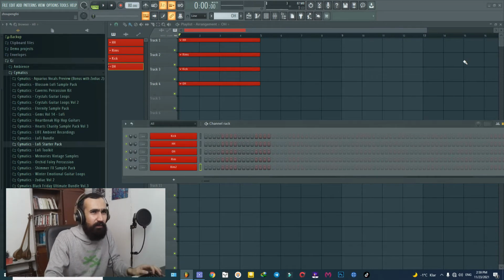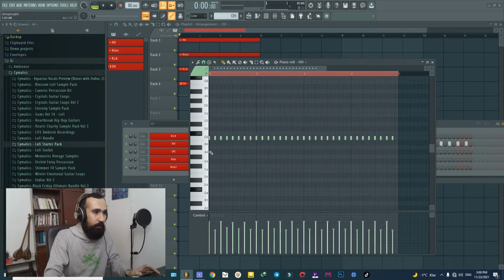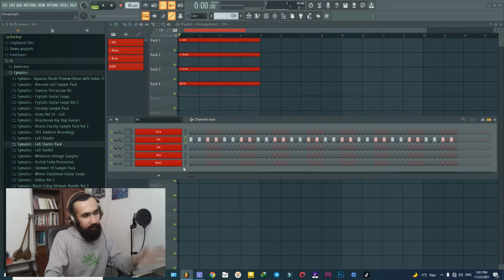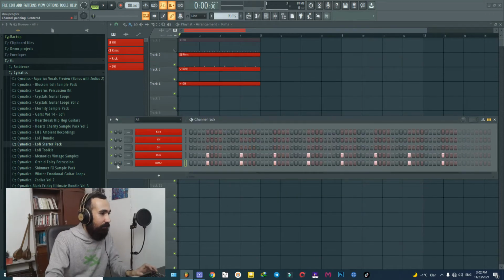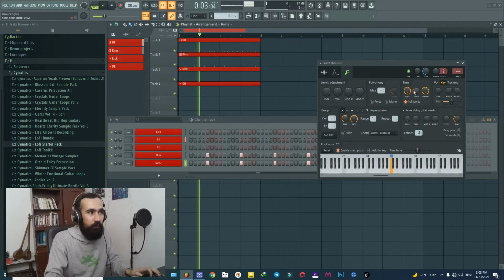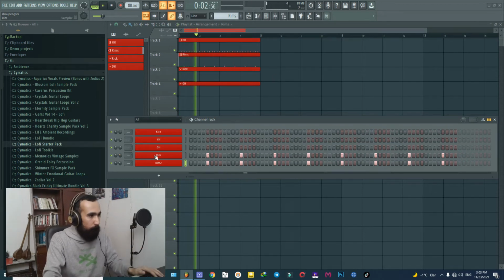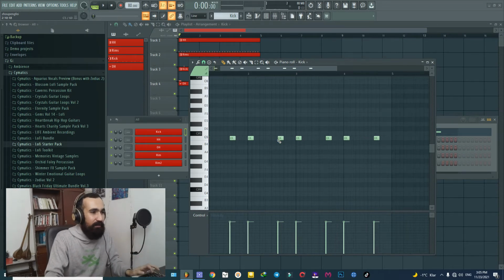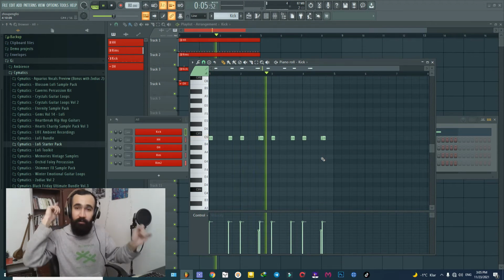Basic Lofi Drum Pattern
in this video im gonna show you how make basic lofi drum pattern